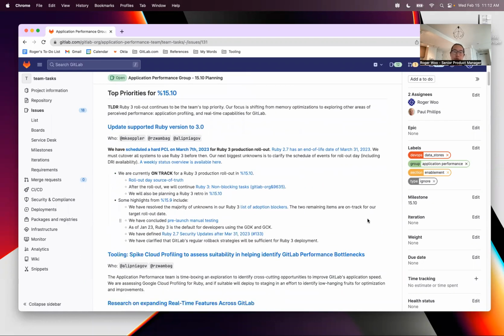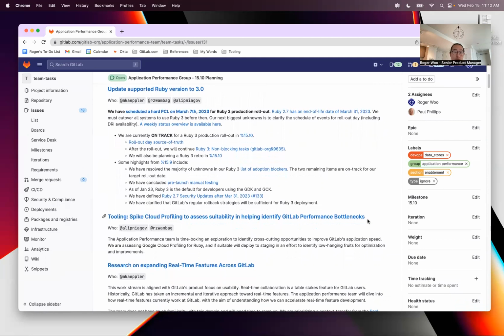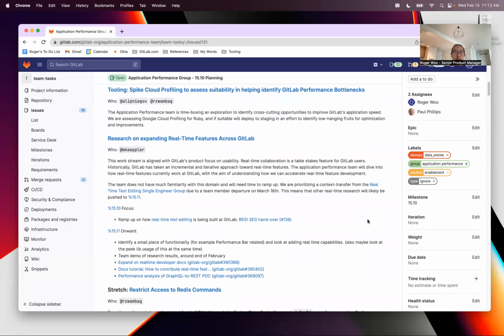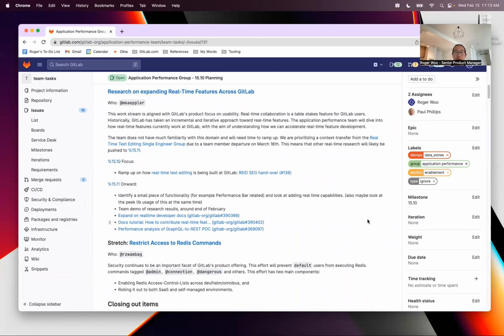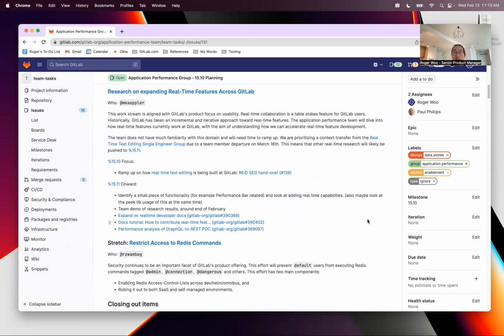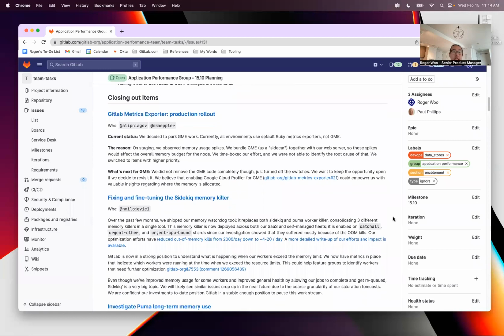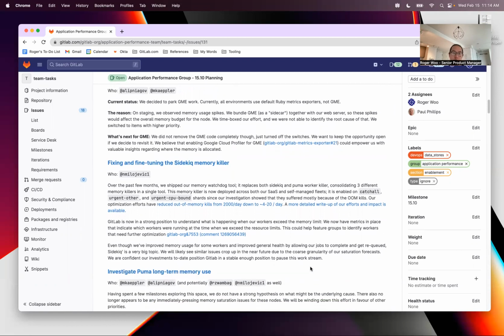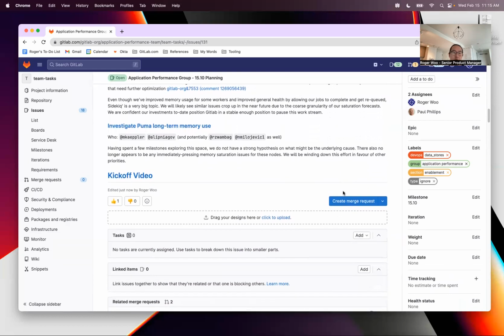GitLab 15.10 Kickoff - Enablement: Application Performance